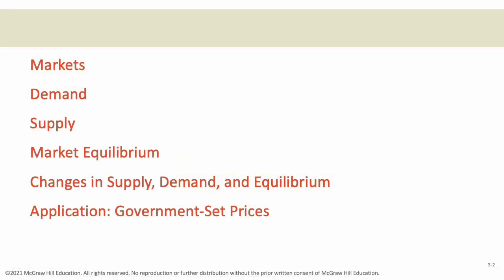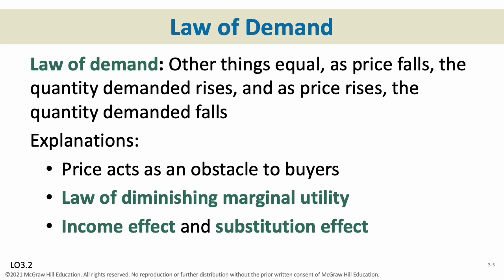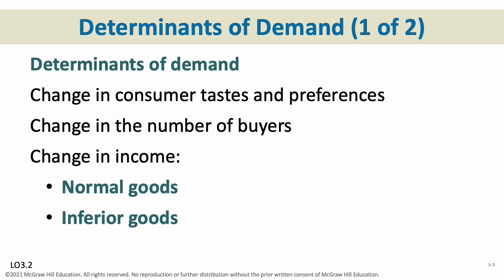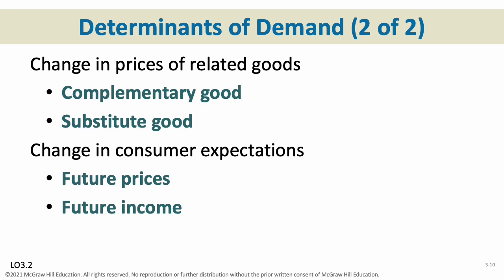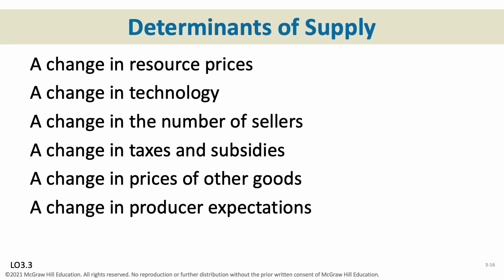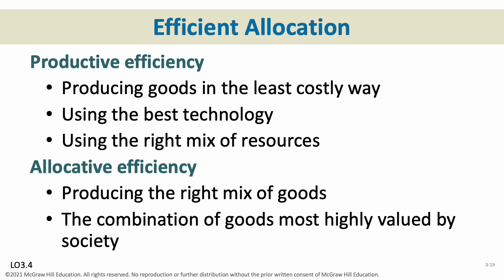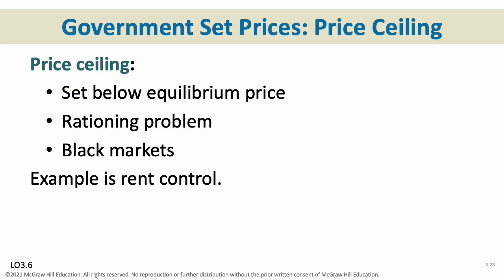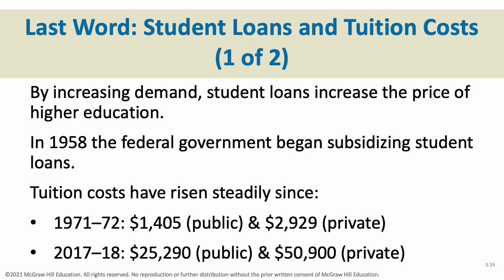Eco 1001 / 1002 Chapter 3 Lecture Recording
Chapter 3 Lecture Video for Eco 1001 / 1002